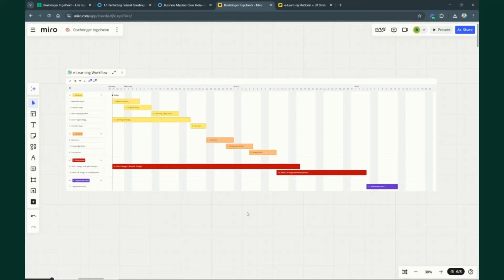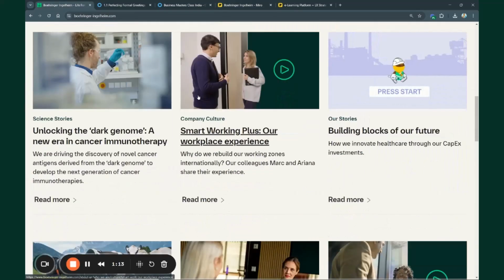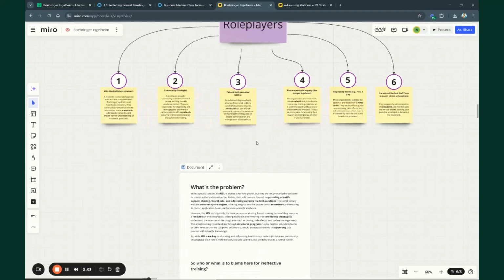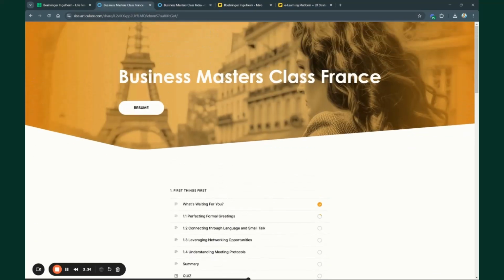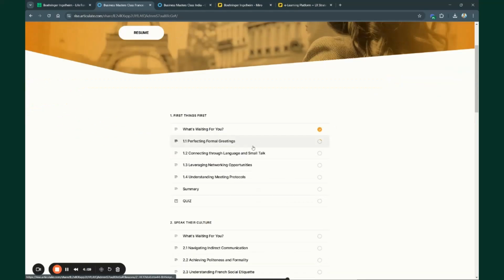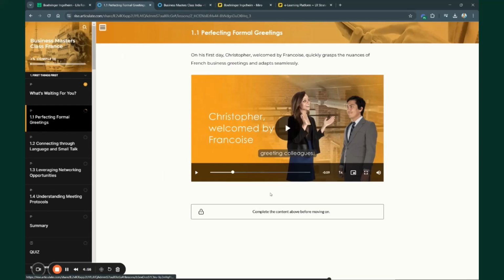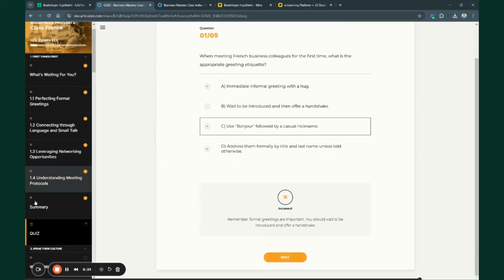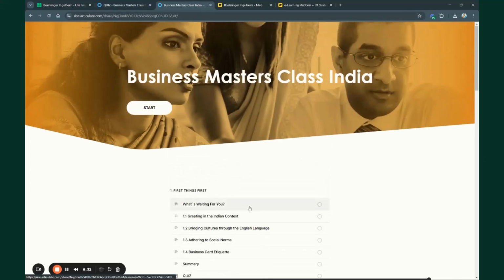Instructional Design Process Tutorial 2025